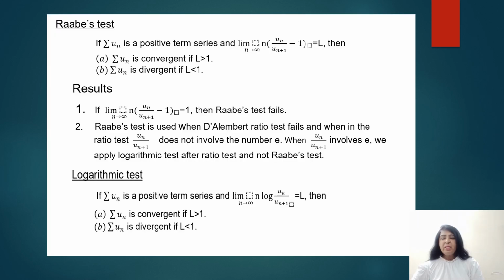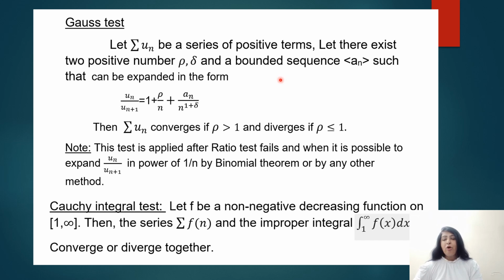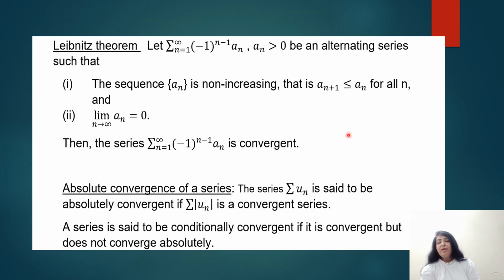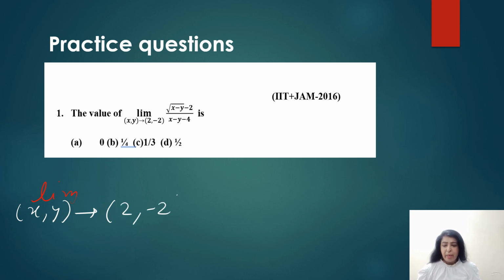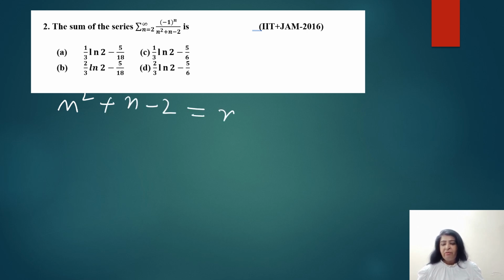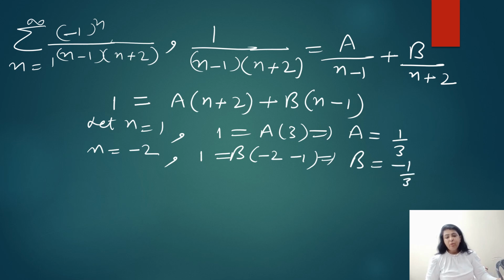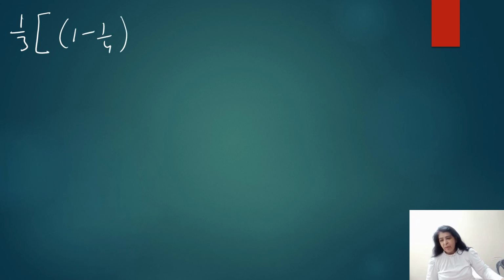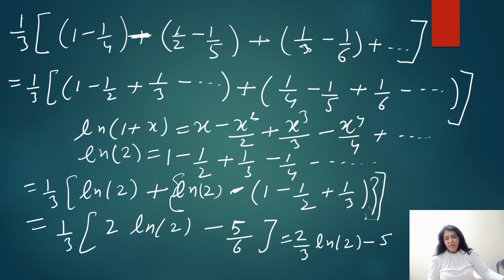IIT- JAM Sequence and series-2